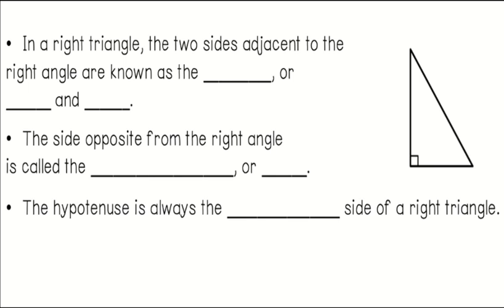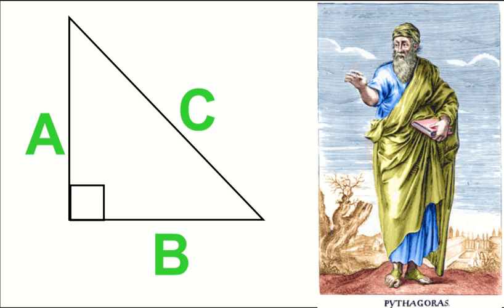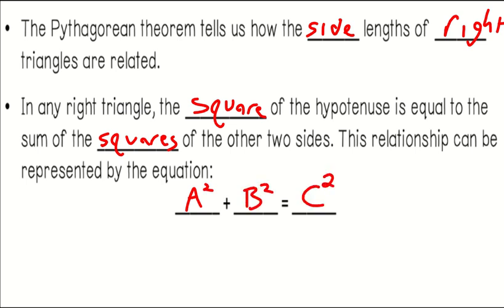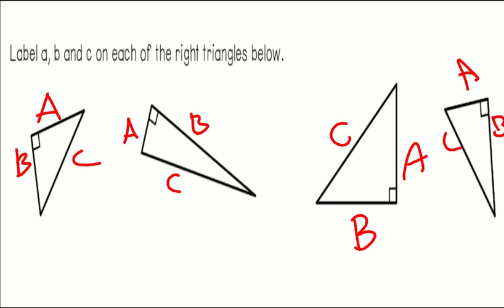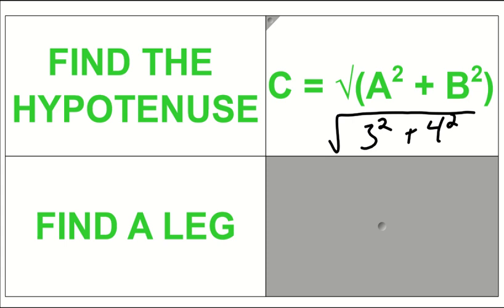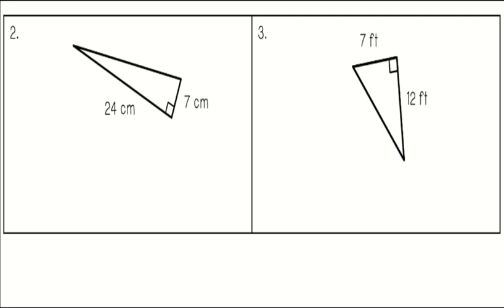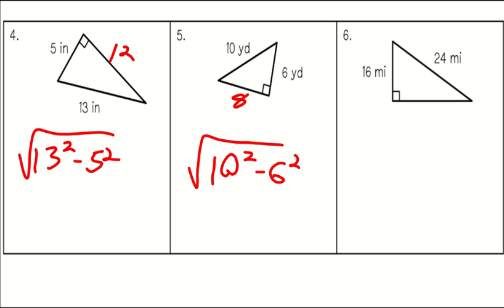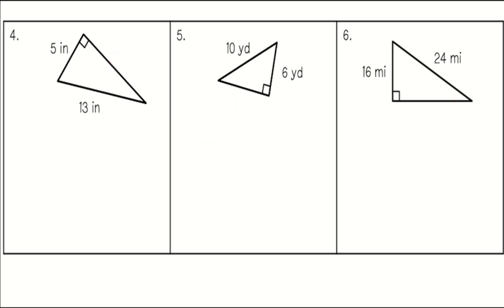8th Grade Math Cluster I: Day 1 Pythagorean Theorem 2/21/25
8th Grade Math Cluster I: Day 1 Pythagorean Theorem    2/21/25